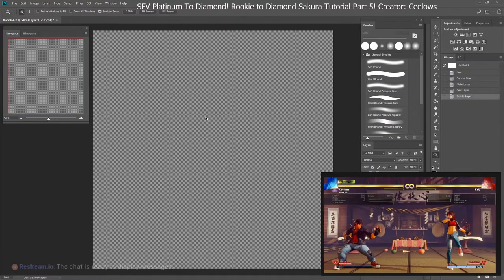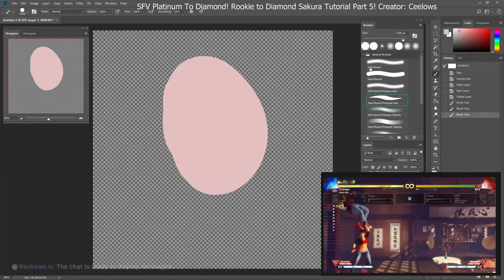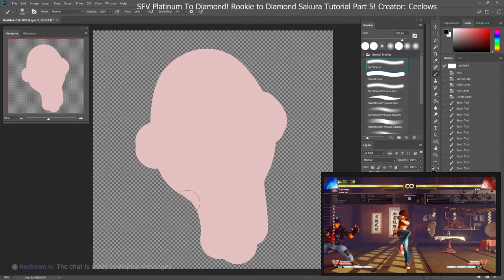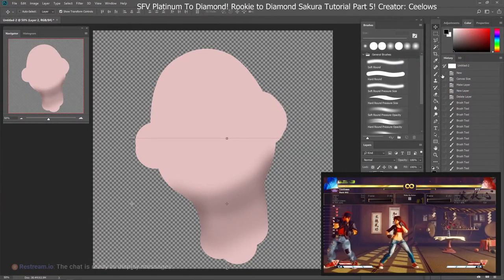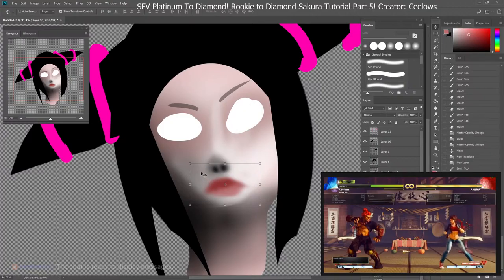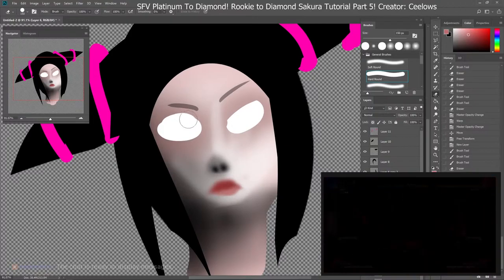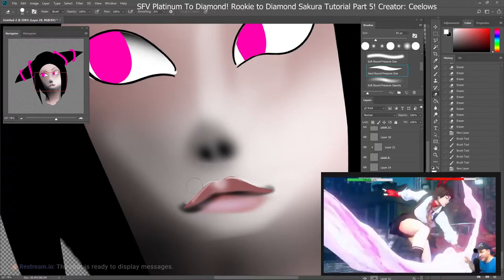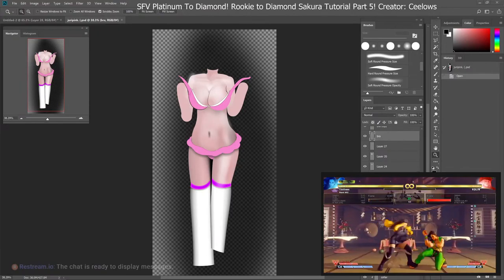juri art. bad art. not good.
budgeting and forecasting